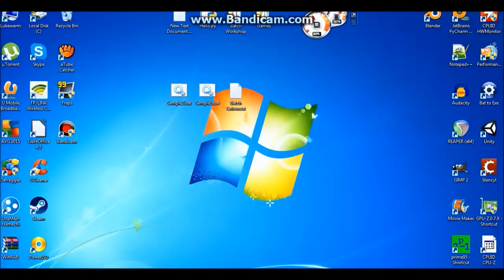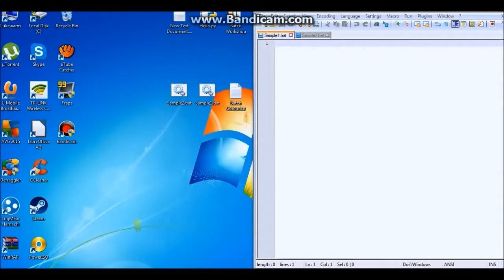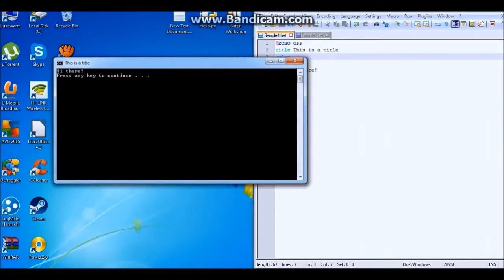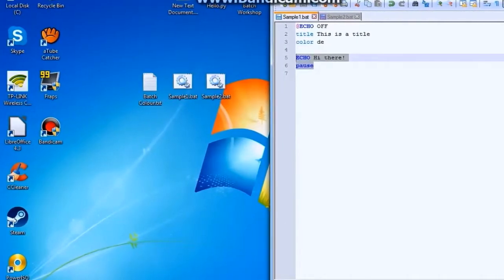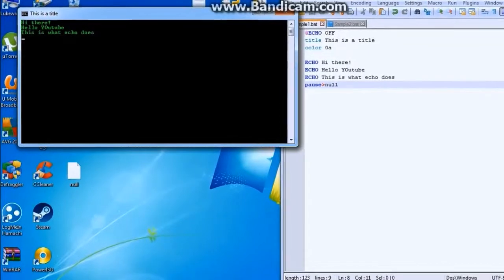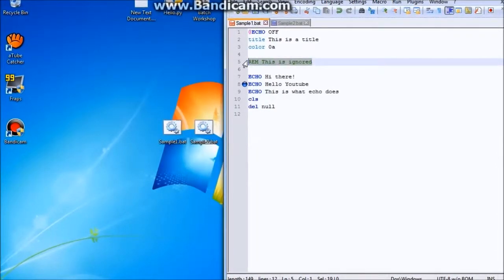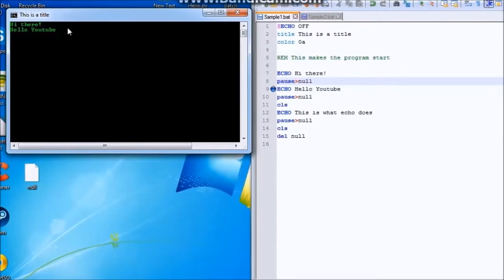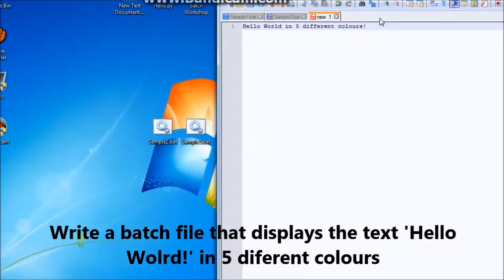Batch Programming Tutorial #1 - Basic Syntax!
This is my first YouTube video. I hope to make a series of videos that will teach Basic Batch Programming. Please take note that I am also a beginner and no expert whatsoever.

People often are told to learn Python or JavaScript as their first languages. I say Batch. Why? Batch is easy and fairly simple. Although batch is a more appropriate language for automating tasks like copying, moving and pasting; this video series aims to help you build small, functional games and applications with it.

Summary: In this video, we take a look at
a)What is a Batch File?
b) Some simple syntax - ECHO, REM, PAUSE, CLS, TITLE, COLOR